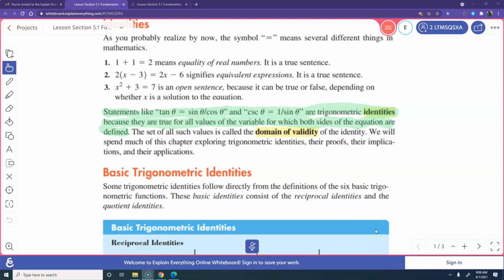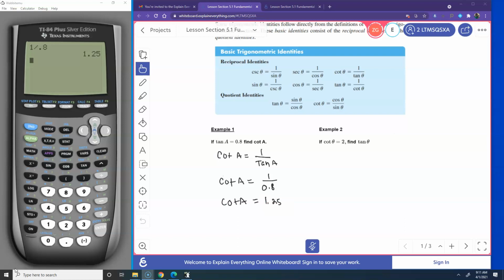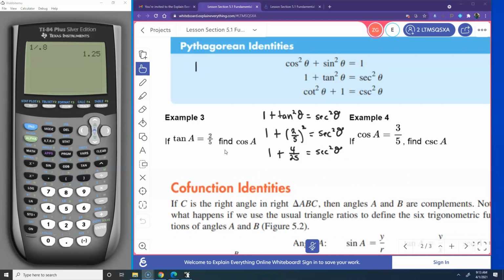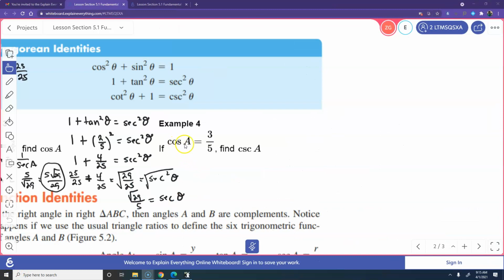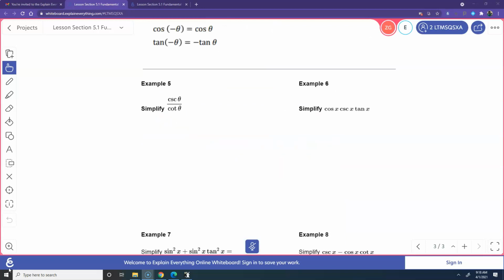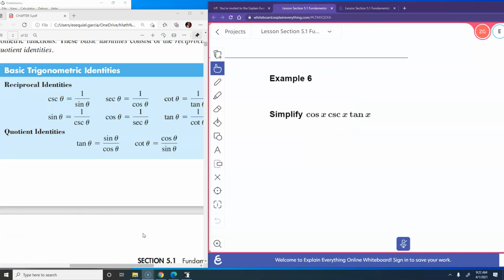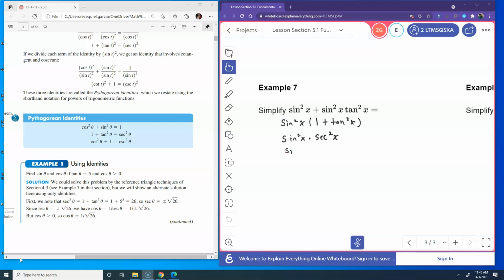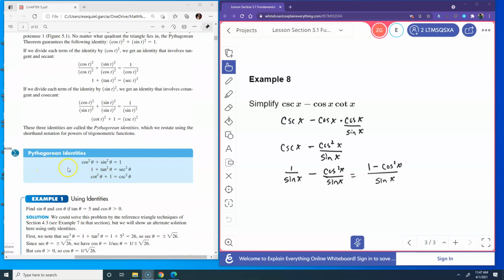Lesson Section 5.1 Trig Identities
Objective - I can simplify trigonometric expressions using identities

Periods 3A & 4B

Summary - this lesson introduces students to trigonometric identities and applies it to situation